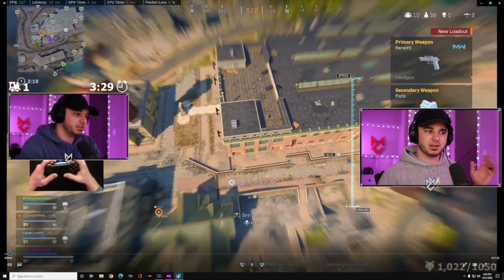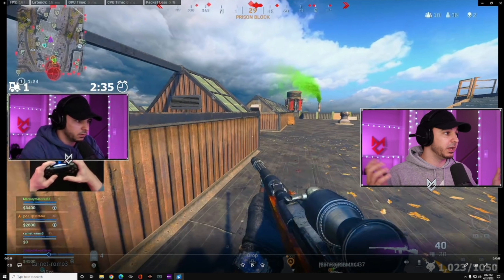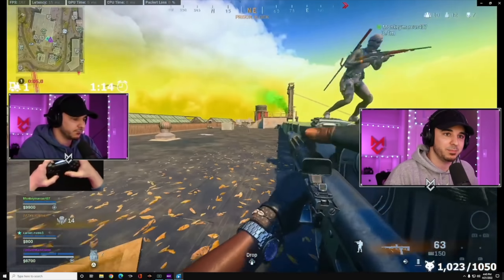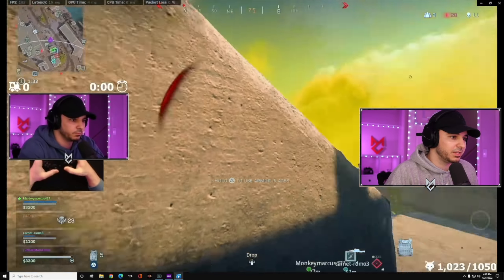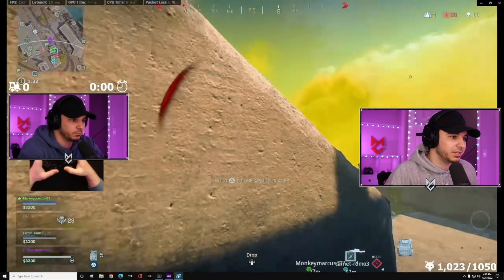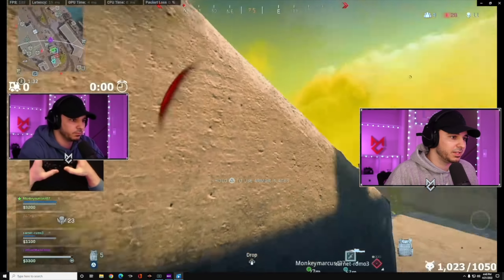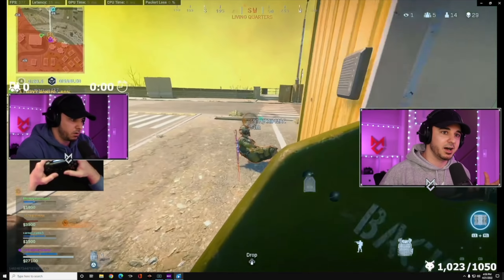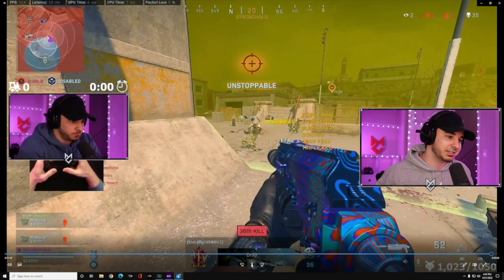HOW to GET BETTER at REBIRTH ISLAND 📈 (Rebirth Island Warzone)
In this video I breakdown one of my 35 kill games. My hope is that you will incorporate some of the tips I share with you into your gameplays. Hopefully this helps, I appreacite you watching :)

HOW TO GET MORE KILLS ON REBIRTH ISLAND 📈  (Rebirth Island Warzone)